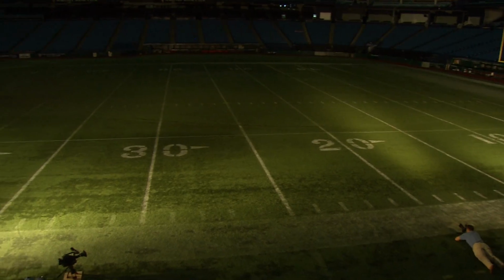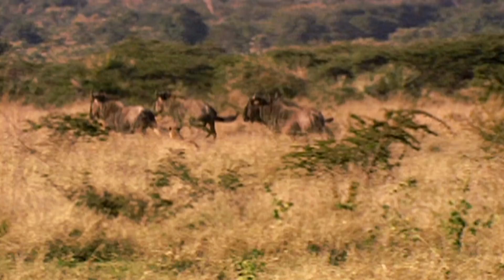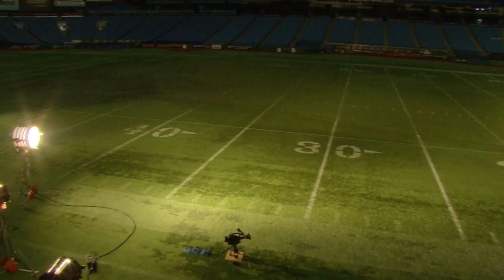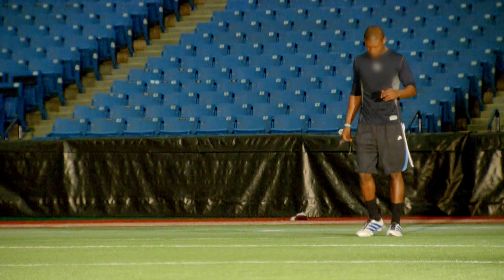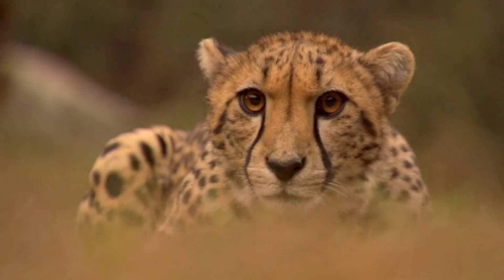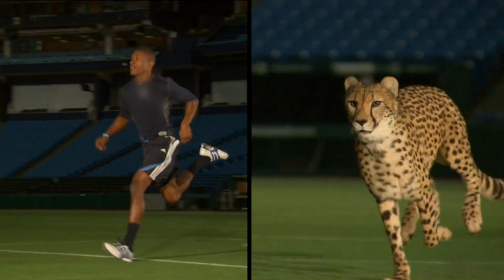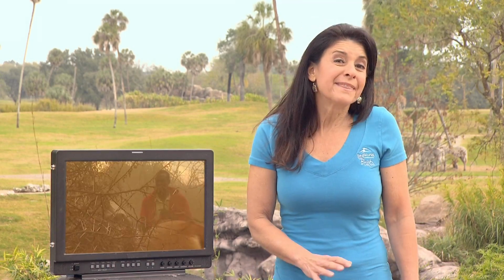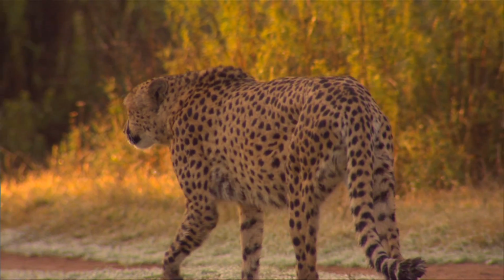Saving a Species: Cheetah (Full Episode) | SeaWorld®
SeaWorld® Parks & Entertainment presents Saving a Species: Cheetah.  This episode explores the design and performance as well as the lives and challenges faced by one of the world's foremost predators, the cheetah.